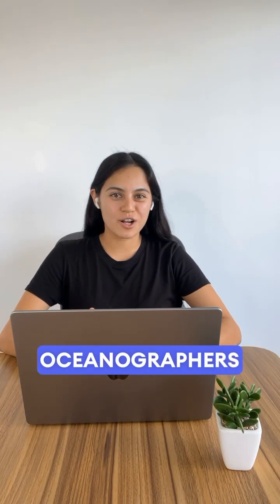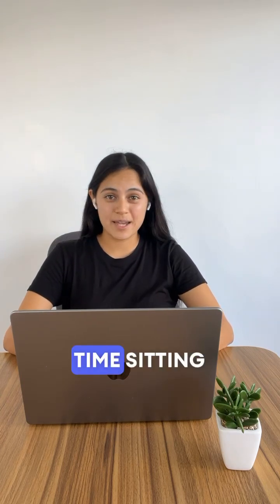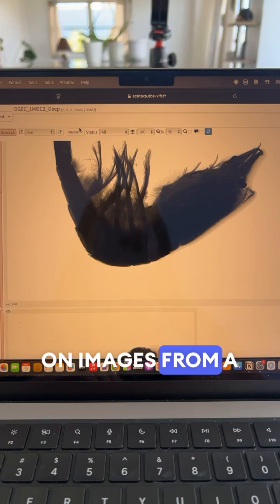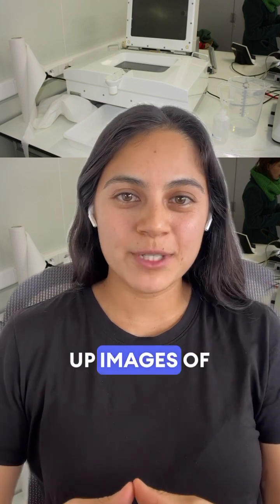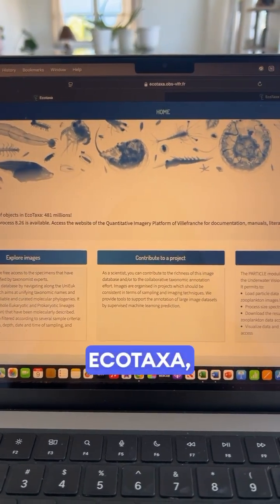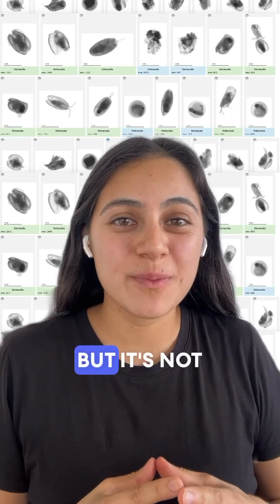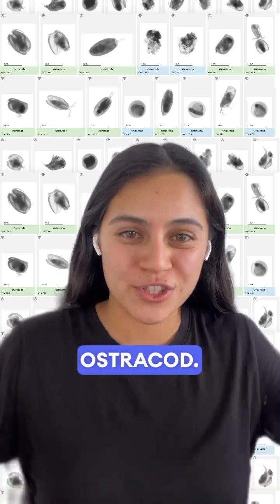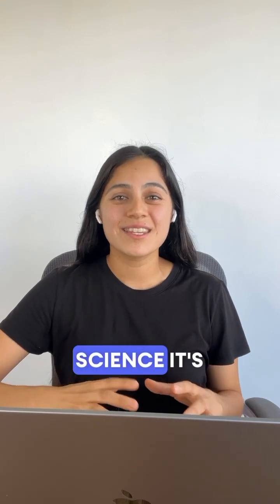day in the life of an oceanographer (bts) 🌊🐙💻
think oceanographers are always at sea? 🌊 spoiler: I spend most of my time at a computer using machine learning to identify zooplankton 🦐

these tiny animals are crucial to ocean ecosystems, and understanding them is key to addressing potential impacts of deep-sea mining ⛏️

day in the life of an oceanography phd student in hawaii.

follow for more behind the scenes ocean science! 🦑